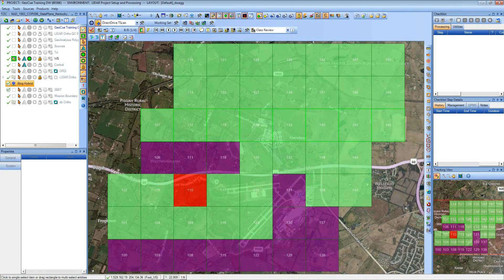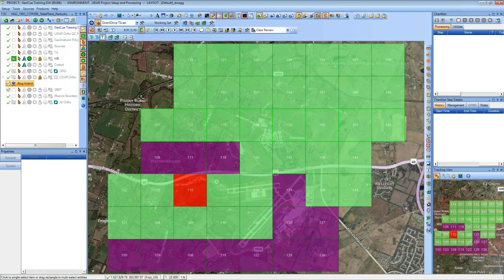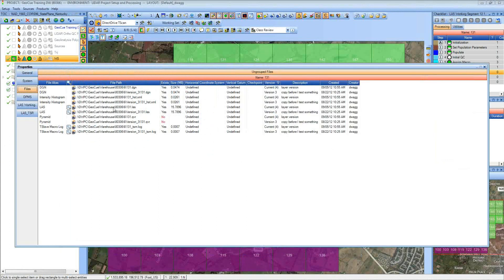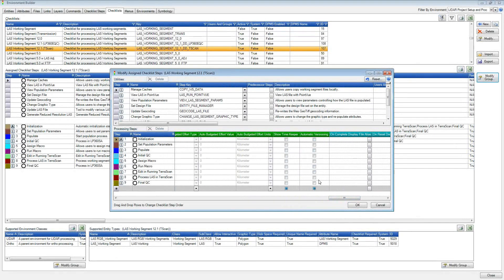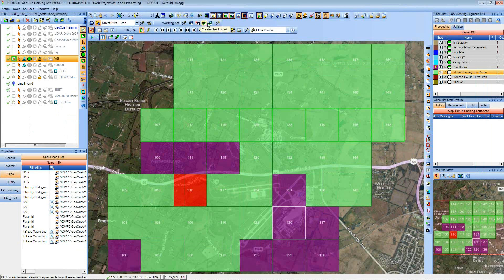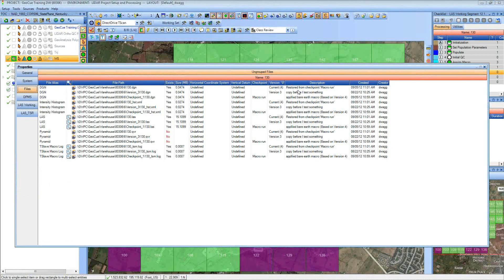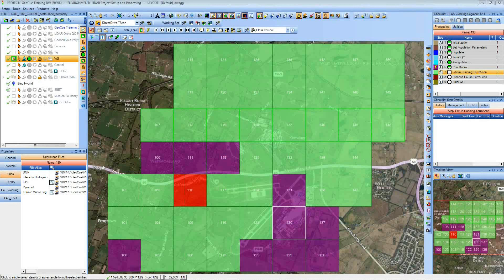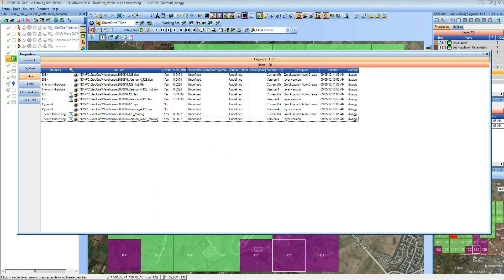Workflow Managed File Versioning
Sure, your data is backed-up by your IT department regularly, but do you really know the state of the data that has been archived?  Is it accessible to a user when needed?  By managing file versions within a workflow users have the ability to integrate data back-ups as part of their processes.  Which in turn puts reverting to data in other states at the fingertips of the people who need it most and need it in a hurry.